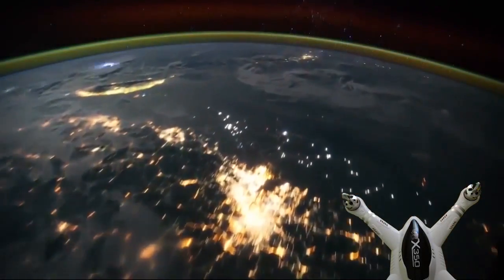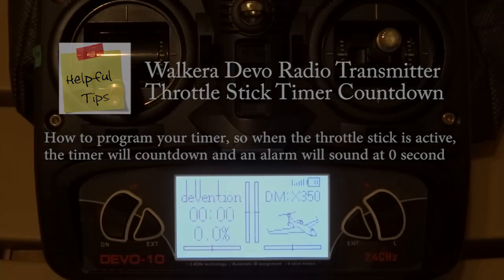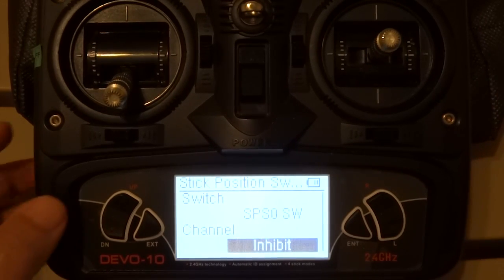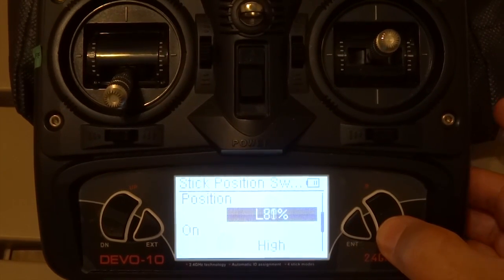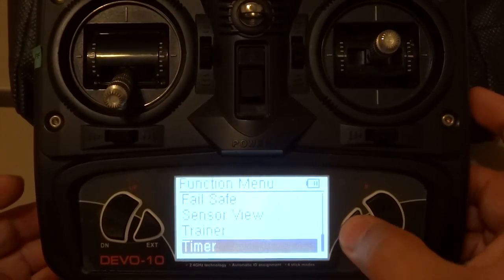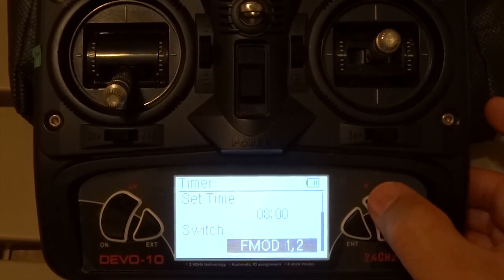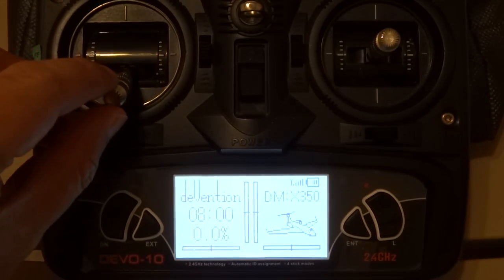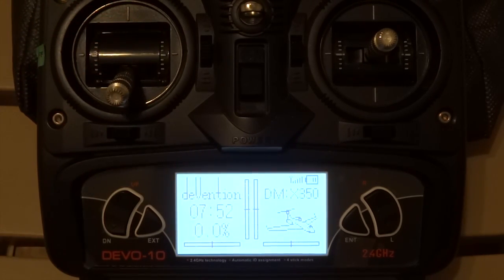Walkera Devo 10 (F7,8,12). How to Program Throttle Stick Timer Countdown. QR X350, E-EYES GPS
Walkera DEVO 10 is one of the early best priced versus performance radio system on the market. Usually for more channels, it cost more, now this DEVO 10 has 10 channels and comes with a RX1002 10-Channel receiver very well priced and can be expanded with telemetry.

Tip: Here we show you how to program Throttle Stick Timer Countdown. We hope by showing you Devo 10, you can apply it to other Devo models.  If this guide helps you program the Devo F7, 8 or 12, let us know and share the steps that are different.  From reading the Devo 7 guide, it does not seem to have the ability to program custom timers. We might receive a Devo 7 next month, and will update these notes.

Devo 10:
White version
Black version

QR x350

Quadcopter Specs: HoryzonHD v3, APM 2.6, Arducopter firmware, 3DR GPS uBlox LEA-6, 3DR power module, minimOSD, Fatshark Attitude stock setup  5.8g 250mw, Angel Eye DVR, Diagonal Wheelbase 450mm/17.7in. Lipo: 3S 5000mAh ~ 12 minutes.